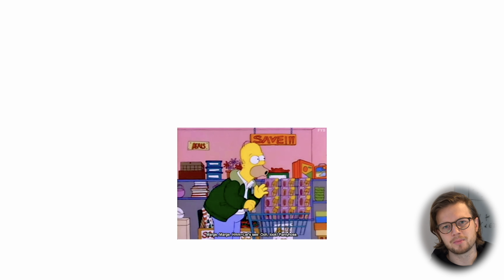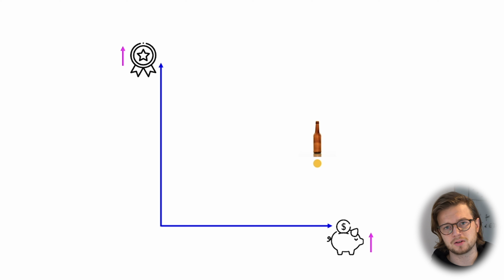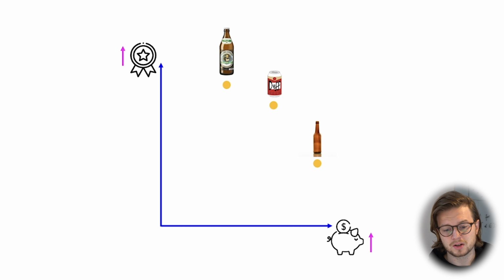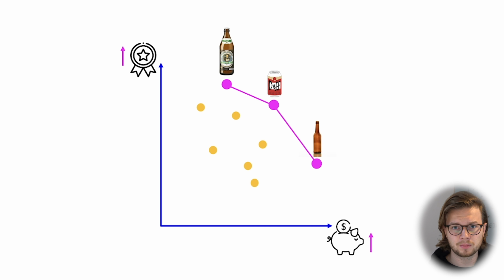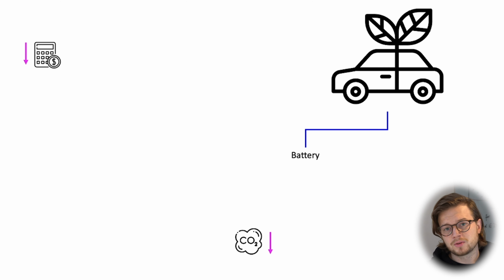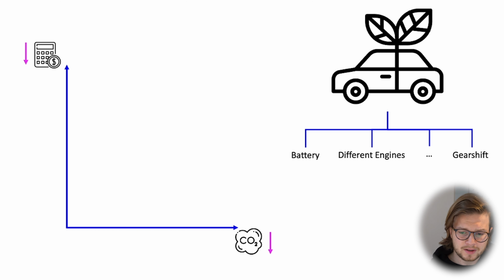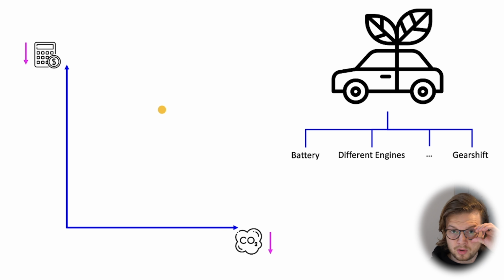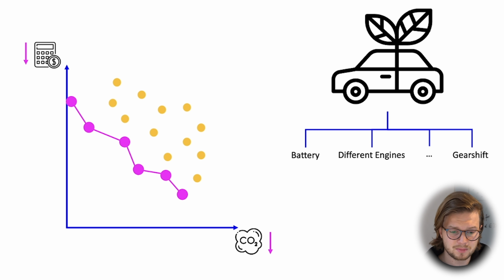Multi-Objective Optimization: Easy explanation what it is and why you should use it!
Optimization takes place in a lot of areas and has even more potential in areas it isn't applied yet. In this video, you get a brief overview what multi-objective optimization is and which problem it solves! Especially you will realize that every grocery shopping event includes a multi-objective optimization.

In the second part of the video, we explain you why multi-objective optimization is much more powerful than just summing up all the objectives and doing a single objective optimization!